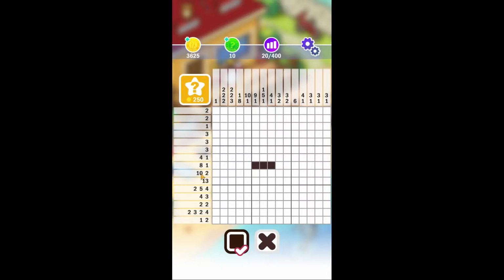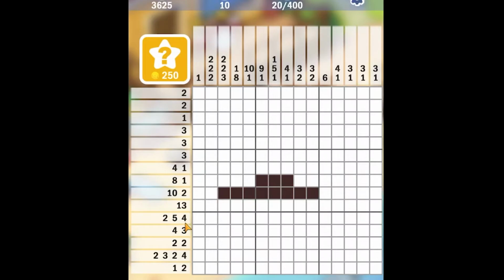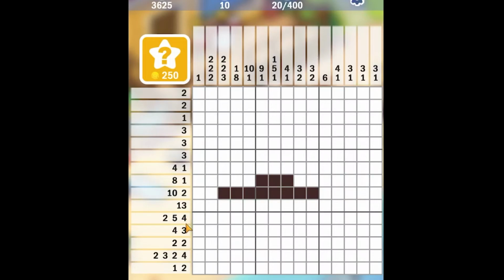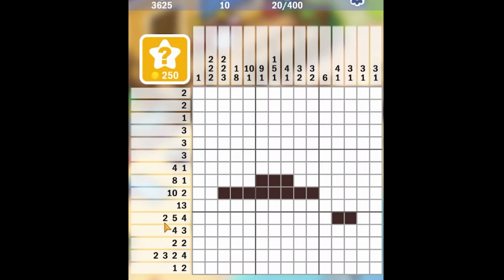Johnogram Tactics 2 - Advanced Centering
A deeper look into "centering" and how it can be used to solve more complicated nonograms.